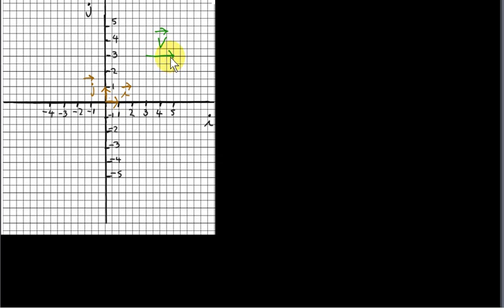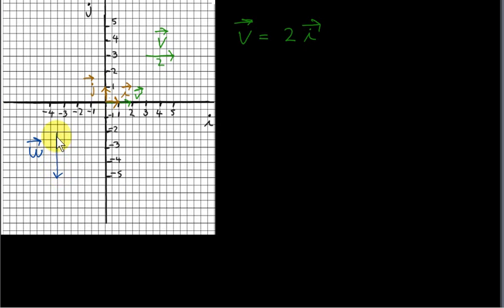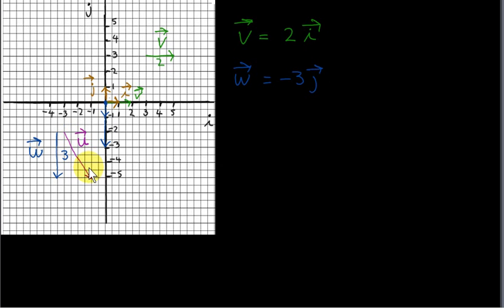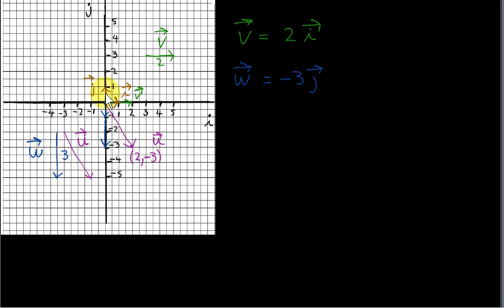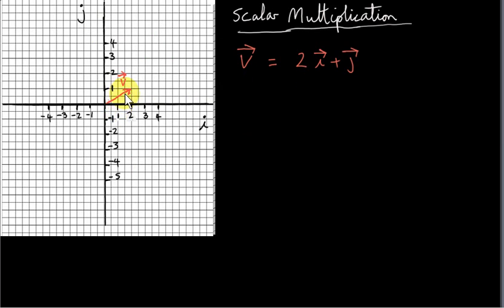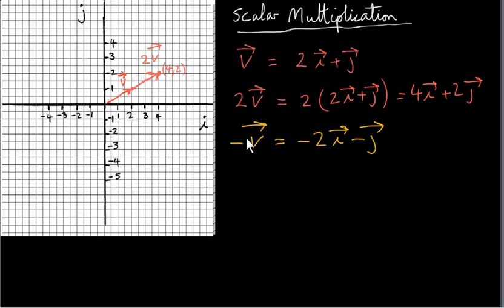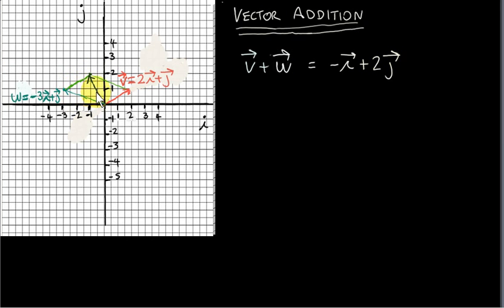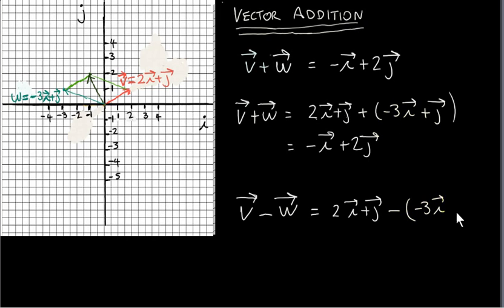Vectors in the i-j plane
The i - j plane contains vectors which are built up from the unit vectors (length = 1) i and j.
i points up and j points to the right